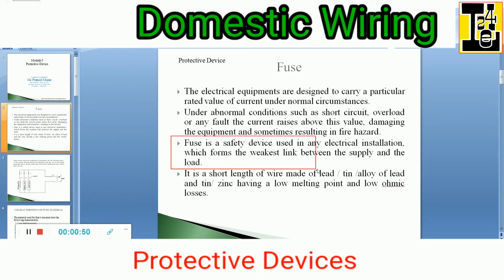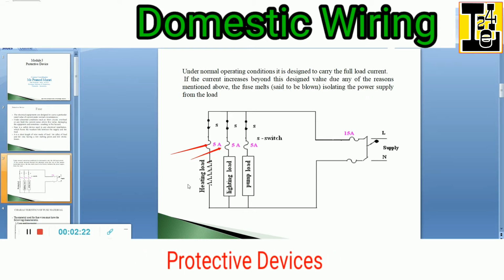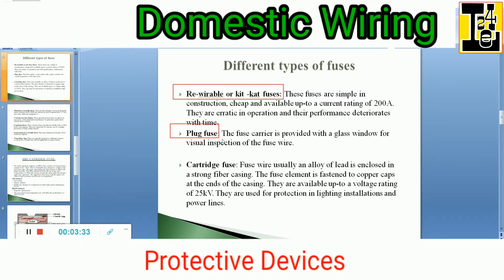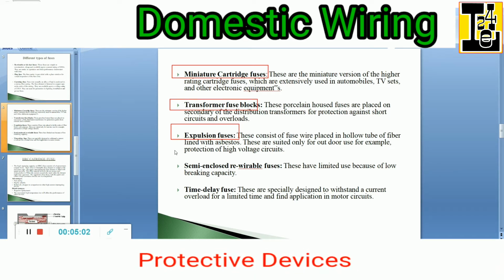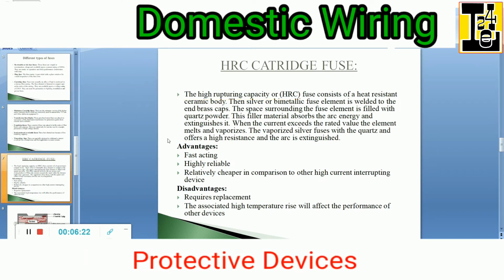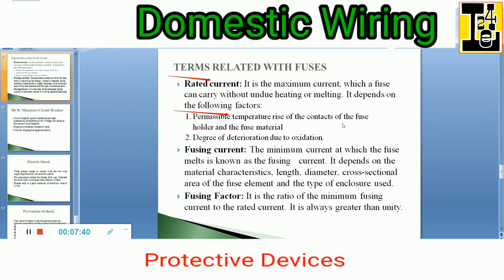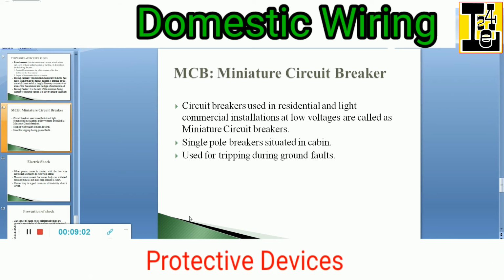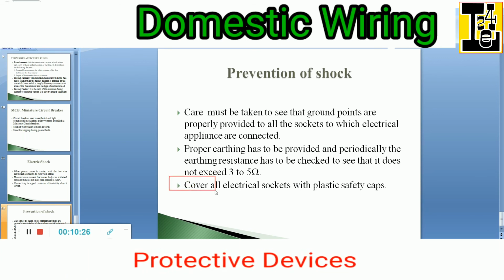Protective Devices | Domestic Wiring | Basic Electrical Engineering | Protection To Wiring System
This Video Explains About Protective Devices Required for Domestic Wiring